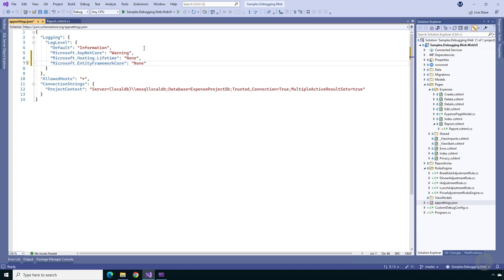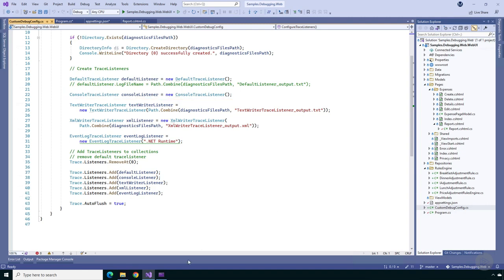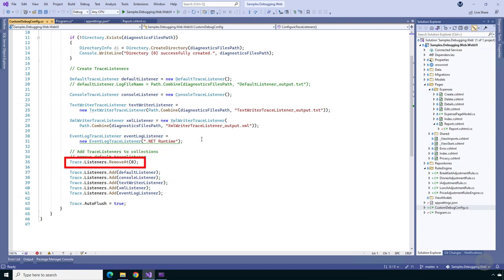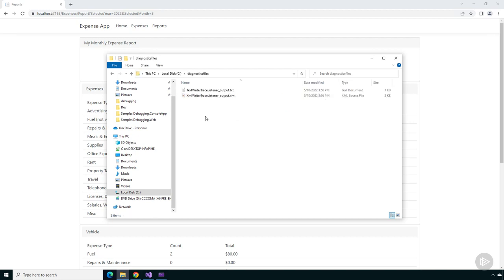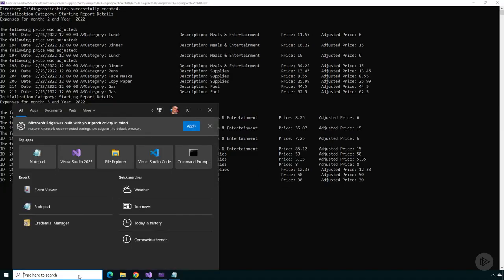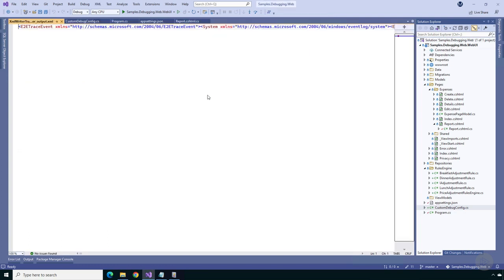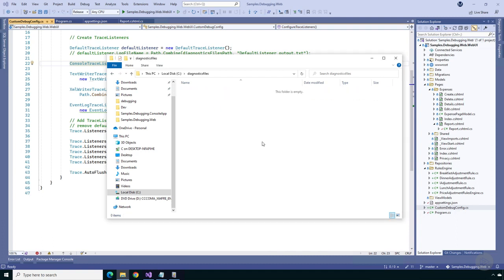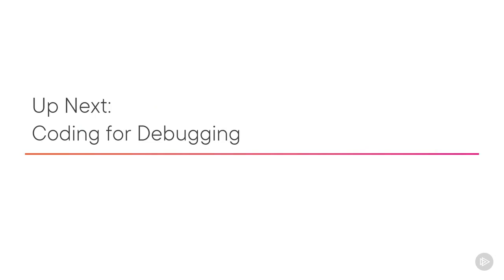003 8 Configuring TraceListeners